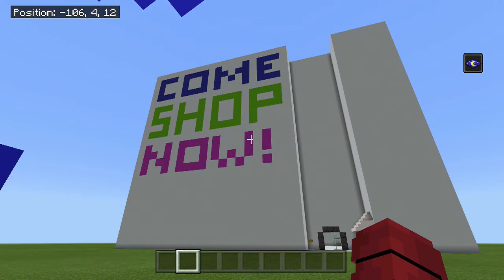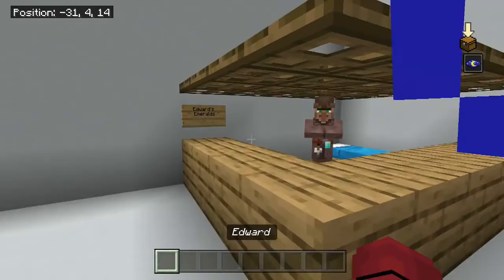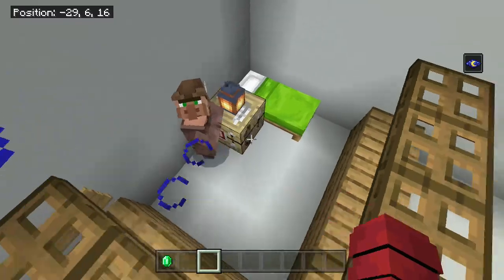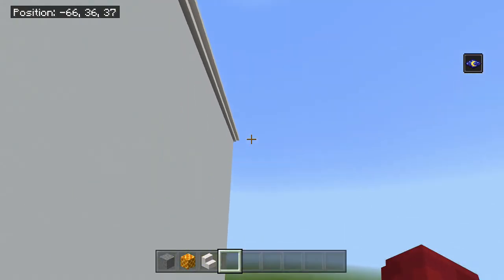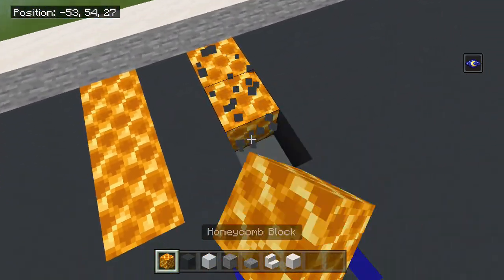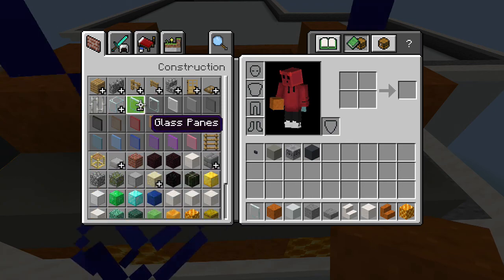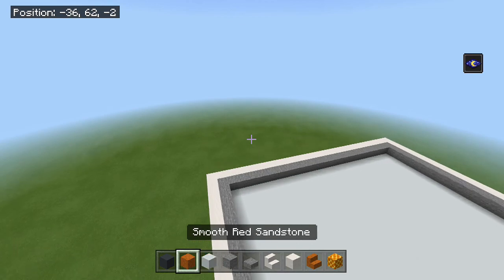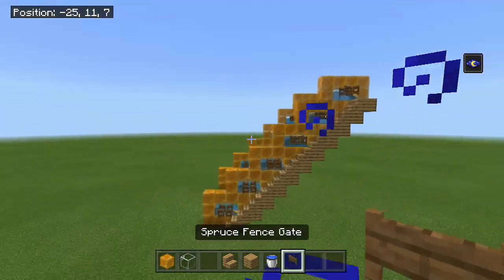Mega Minecraft Mall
This mall is HUGE! It's called The Nightrock Centre.